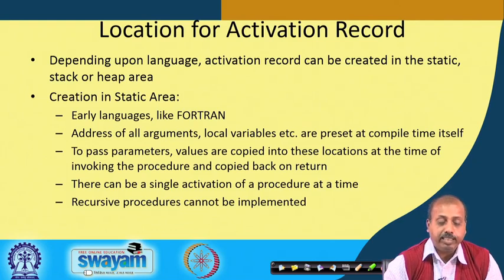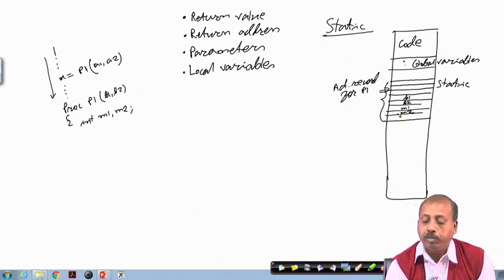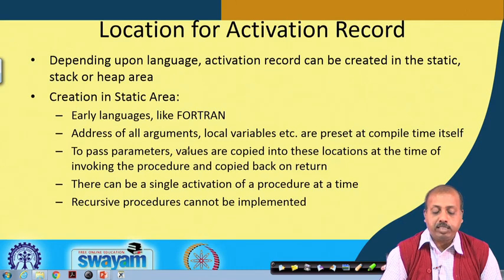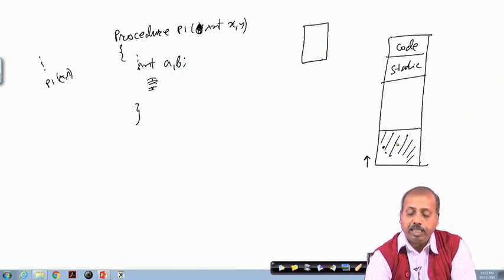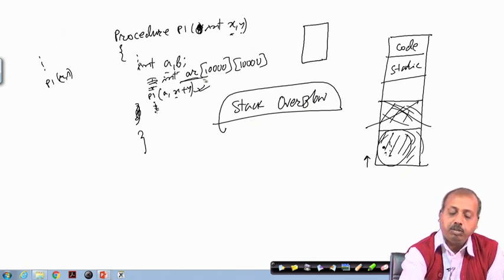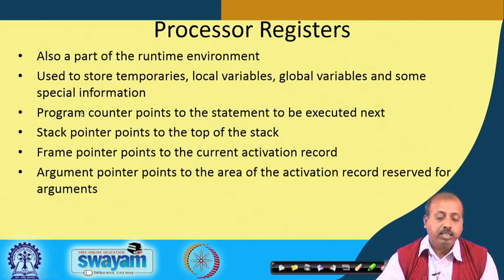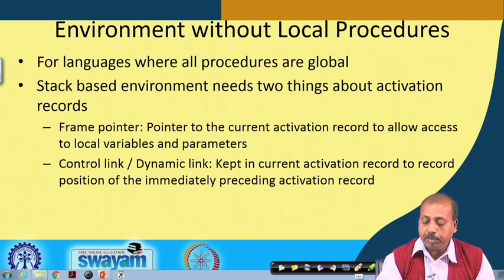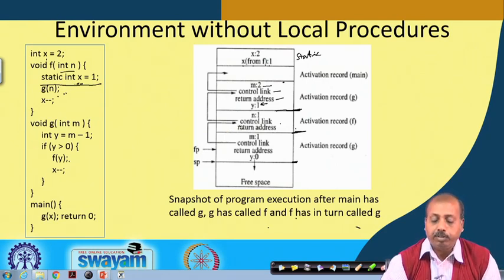Lecture 47: Runtime Environment